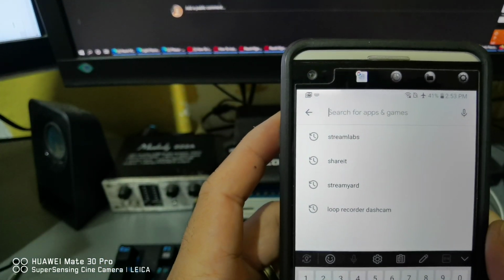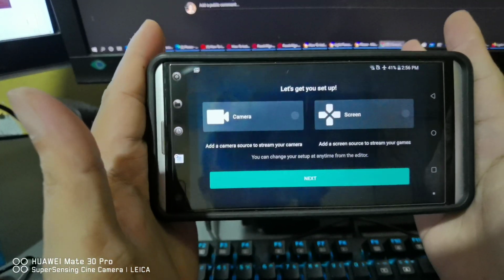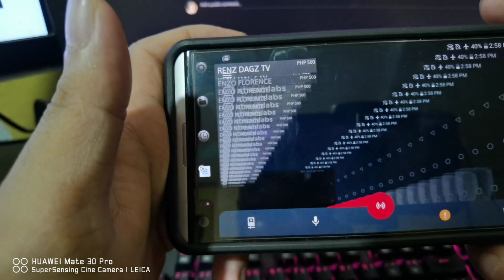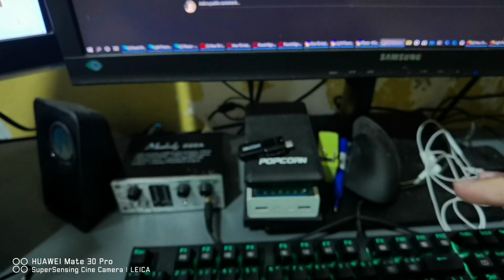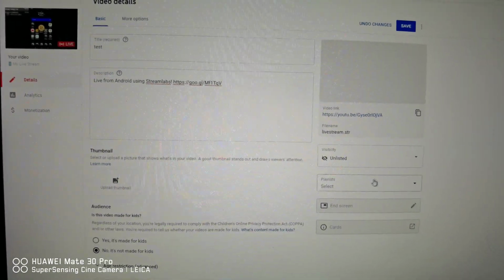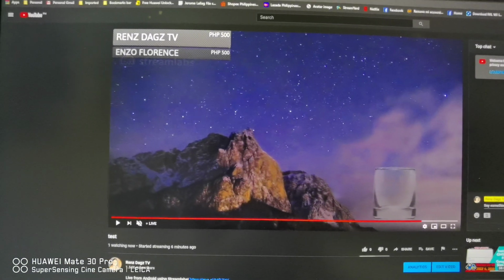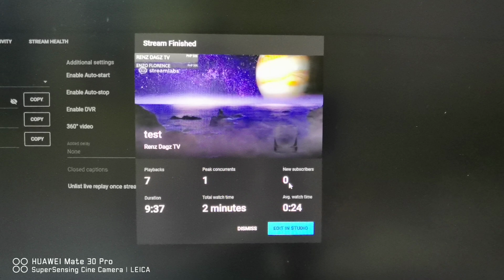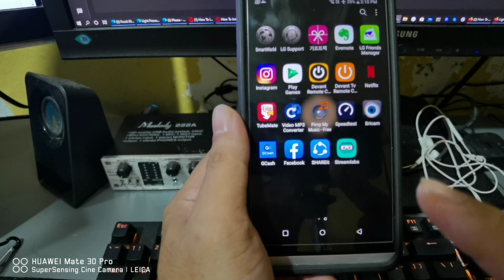Streamlabs: How To Live Stream On YouTube, Twitch, Facebook, etc.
This video will guide you on how to use streamlabs on your mobile phone to start live streaming via YouTube broadcasting your phones screen for gameplays, bacground videos etc.

This is applicable to android and ios devices.

Streamlabs is also available for PC/Laptop.

Hope you'll find this video useful for your upcoming live streaming session here on youtube.